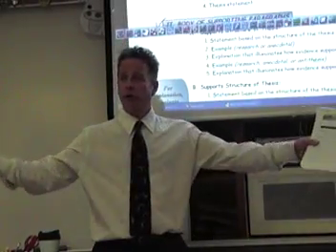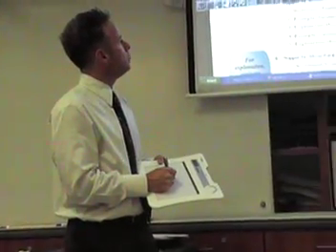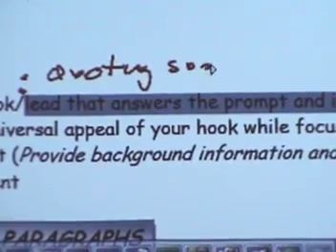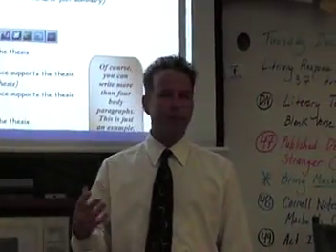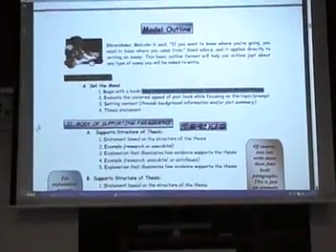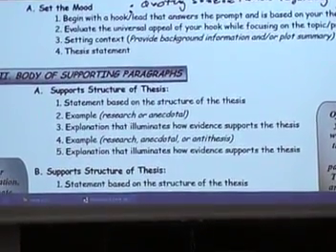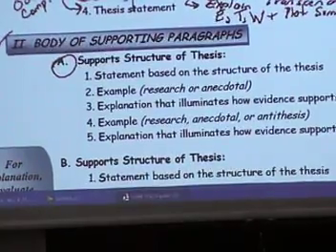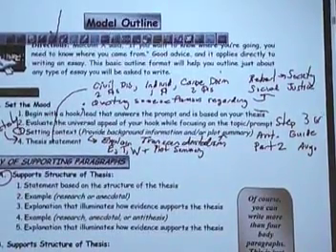Outline The Introduction